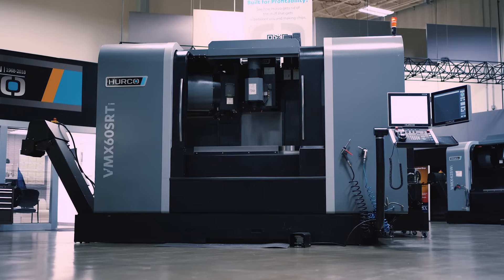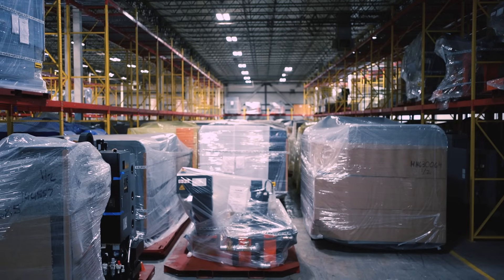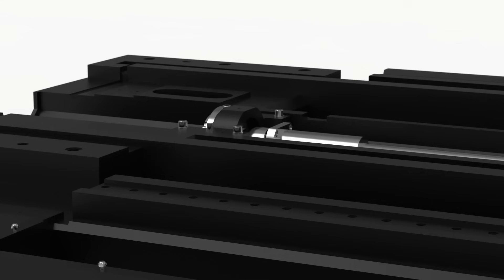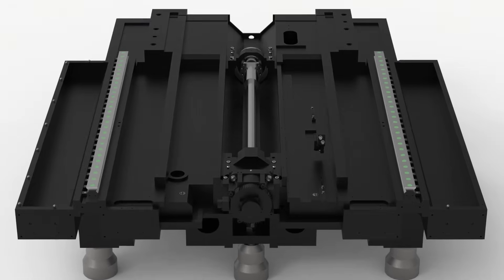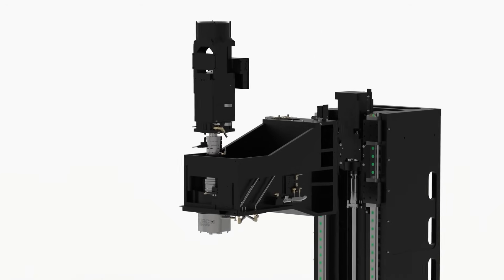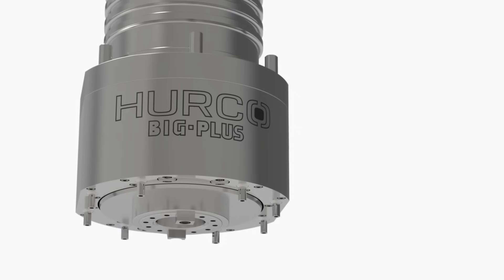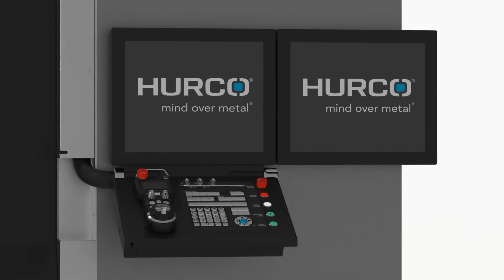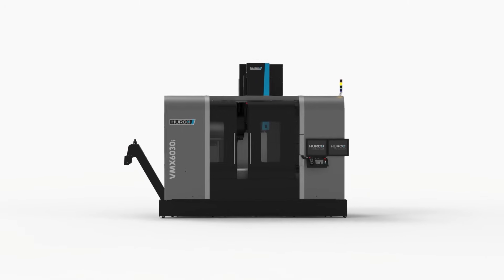How It’s Made: Superior Machine Design and Construction | Hurco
Hurco is known worldwide for our control software, and for conversational or “shop floor” programming, but we don’t often get enough credit for the machine’s iron. In addition to our award-winning control software, Hurco also builds a very robust and rigid machine tool, that provides outstanding performance in any shop. We believe that our machines are designed and constructed in a way that will benefit our customers, provide them with superior accuracy and rigidity, and will serve them well for many years. All Hurco machining centers with the 12k & 15k spindles come standard with a dual-contact spindle nose. This dual-contact provides added stability and rigidity when machining heavy cuts, as well as better thermal stability when machining higher rpm’s for long periods of time.